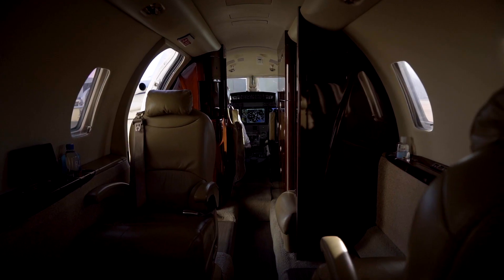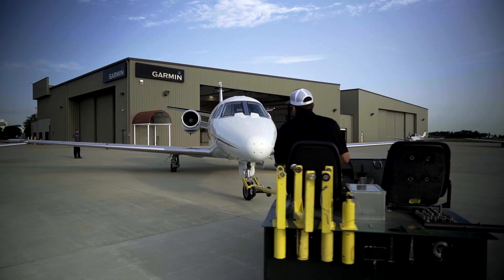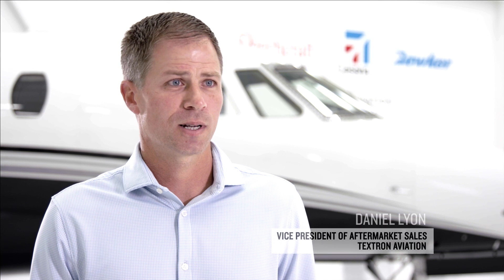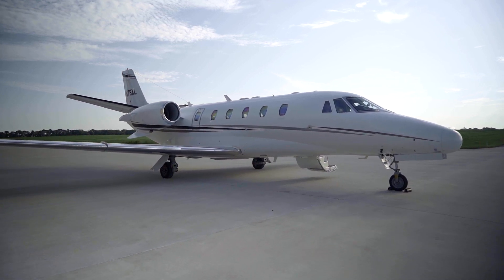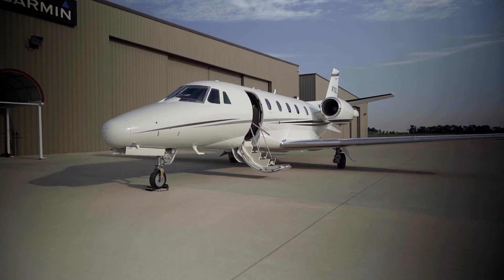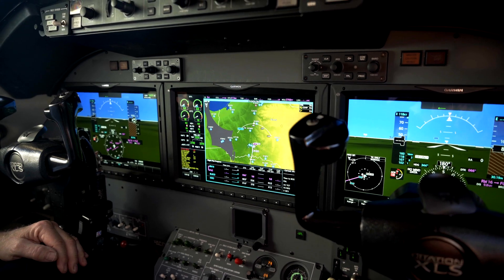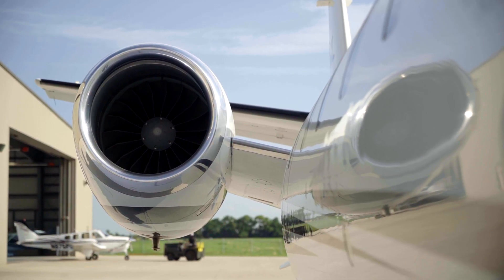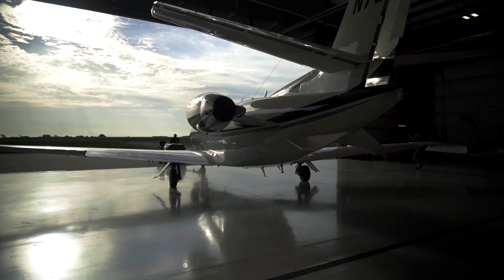Garmin G5000 Upgrade for Cessna Citation Excel/XLS | Selling a Modernized Airplane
Learn how upgrading to G5000 enhances the value and capabilities of the Citation Excel/XLS — extending the life of the aircraft and making it a more attractive option for prospective aircraft owners.